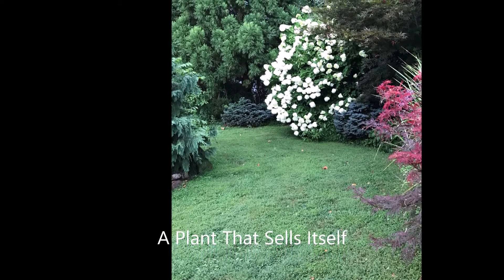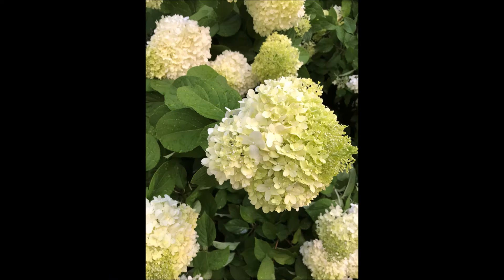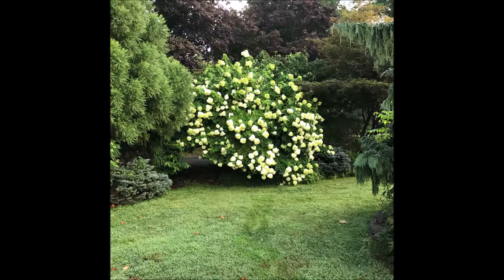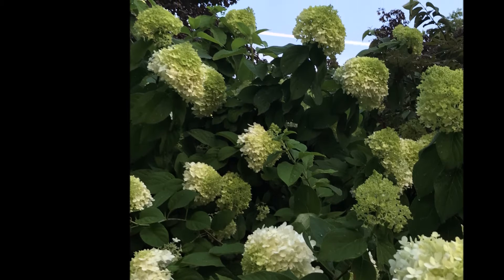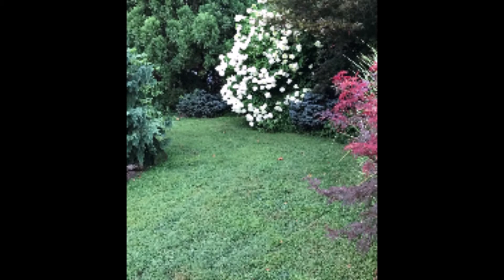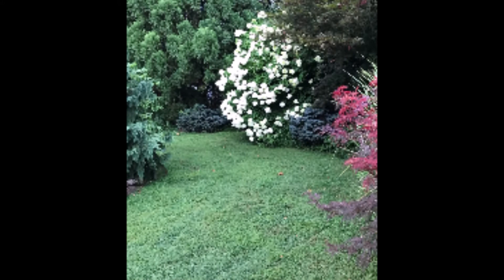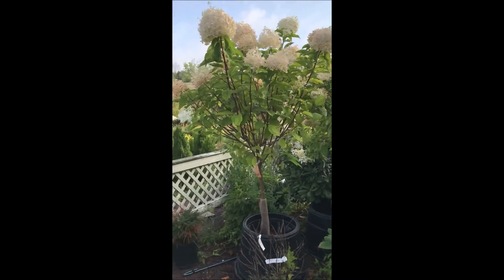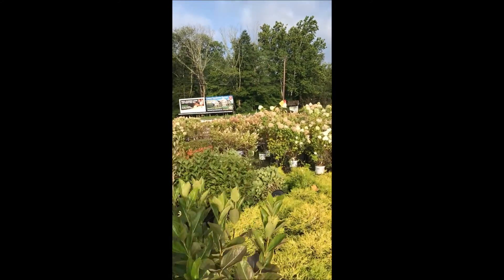My Best Hydrangea The Limelight